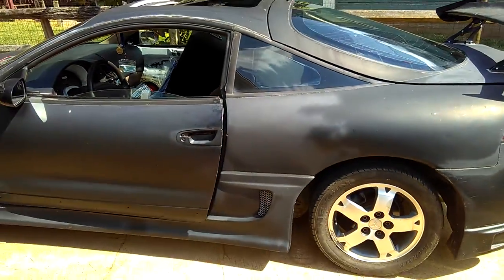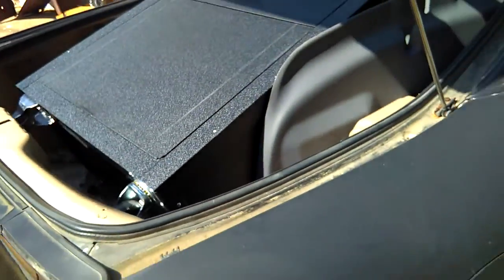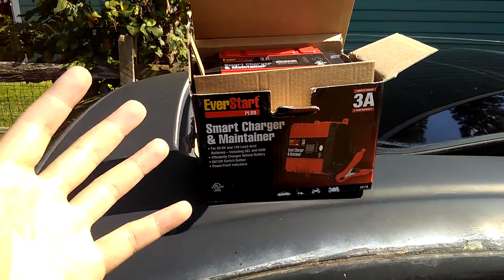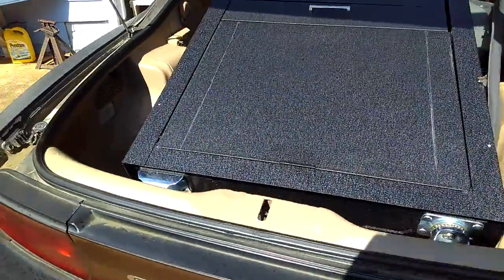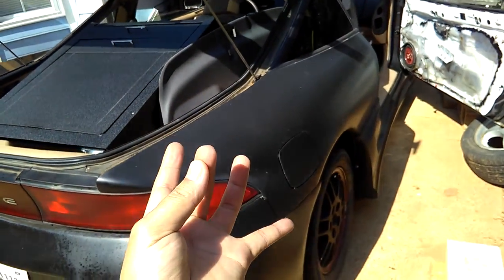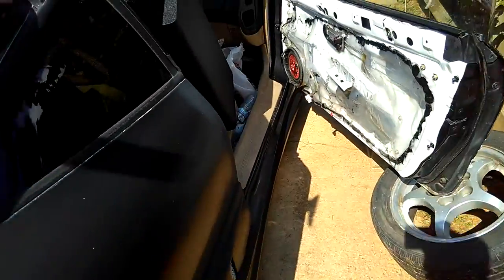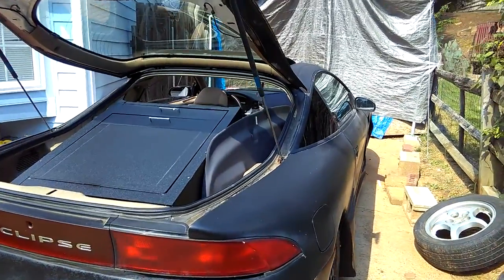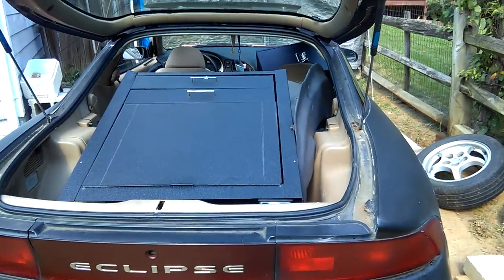I Bought a Dirt Cheap New Top and Bottom Toolbox and Tools 01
I still need to edit all these videos together with music. So stick around for now ok. I really don't want to put these videos in private because I want everyone to see my newest updates videos. I just got caught up because too many things to do right now. Stay tune guys.